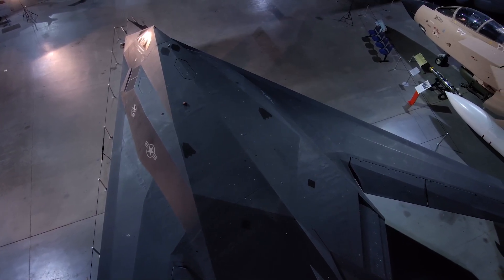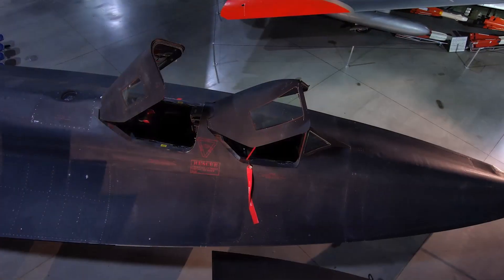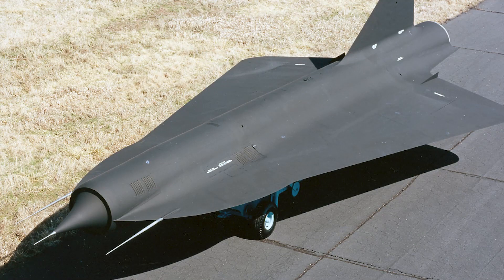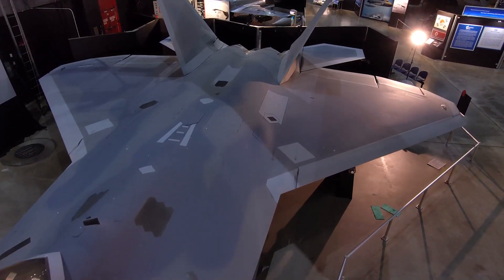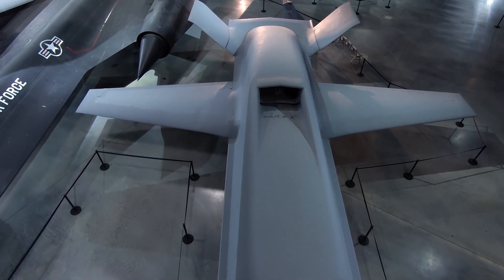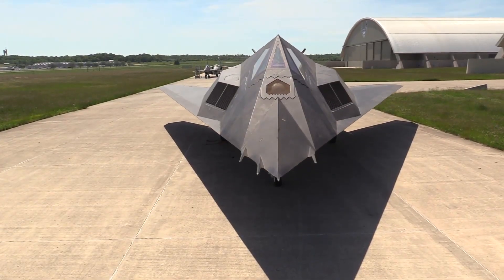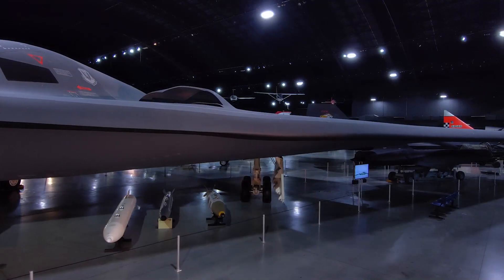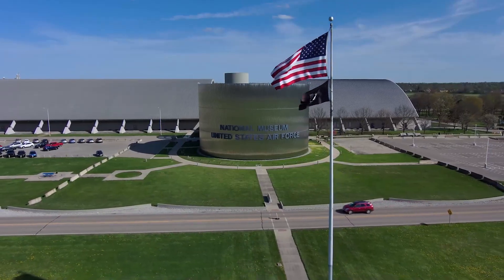Stealthy Highlights at the National Museum of the U.S. Air Force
Reference Curator William McLaughlin at the National Museum of the United States Air Force takes viewers on a video tour of stealth aircraft while highlighting the features that showcase that technology. The National Museum of the United States Air Force collects, researches, conserves, interprets and presents the Air Force's history, heritage and traditions, as well as today's mission to fly, fight and win ... airpower anytime, anywhere to a global audience through engaging exhibits, educational outreach, special programs, and the stewardship of the national historic collection.